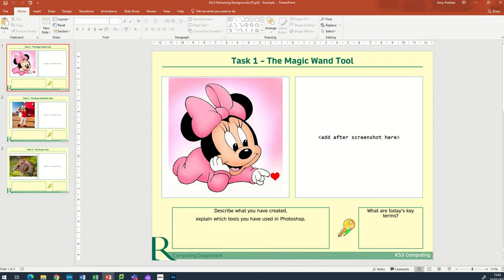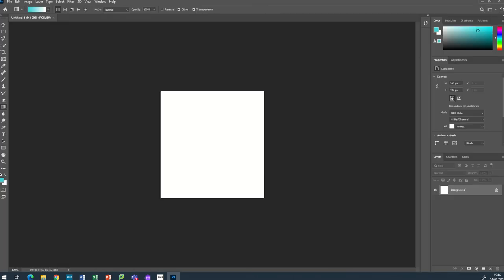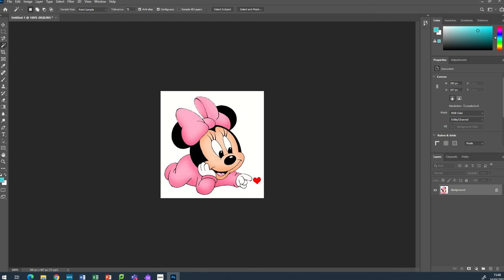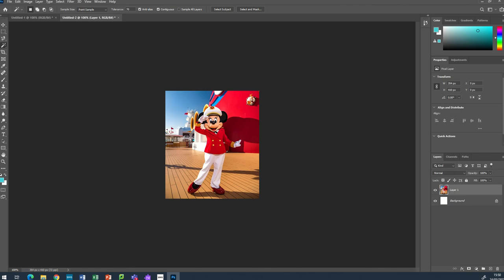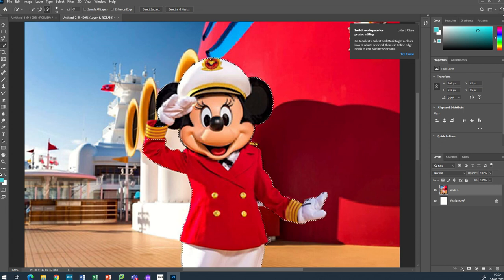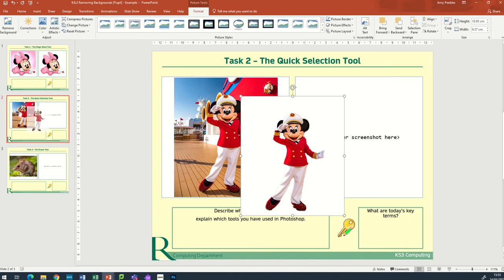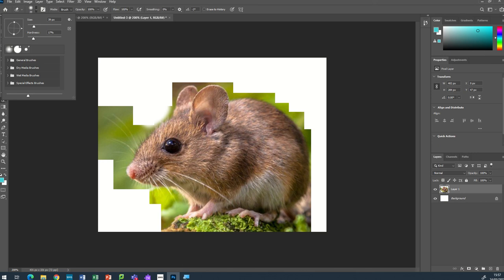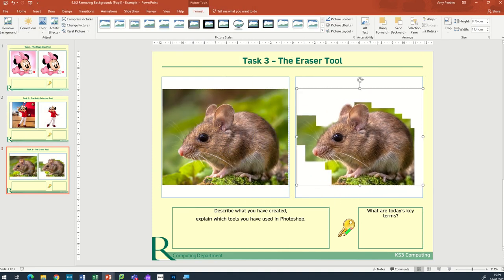9.6.2 Removing Backgrounds Tutorial